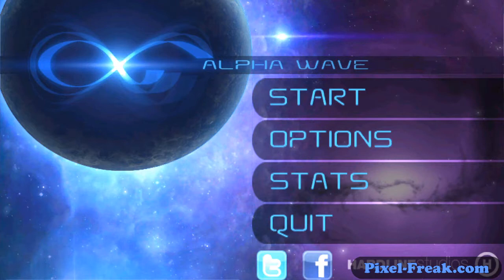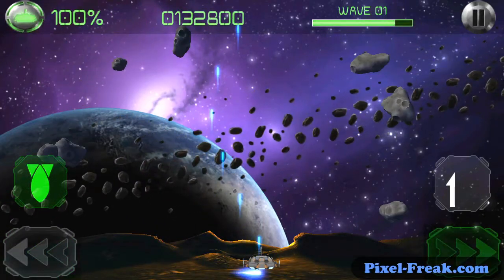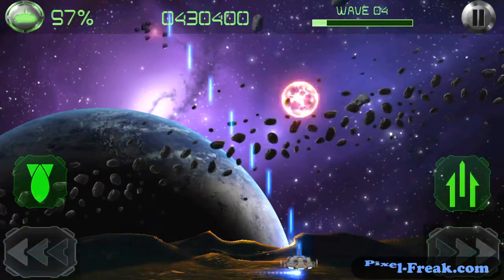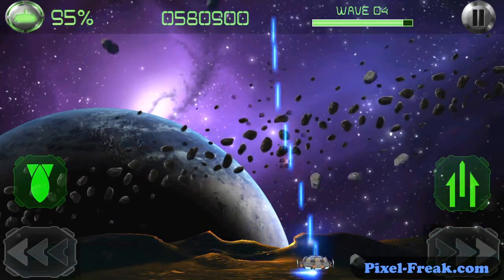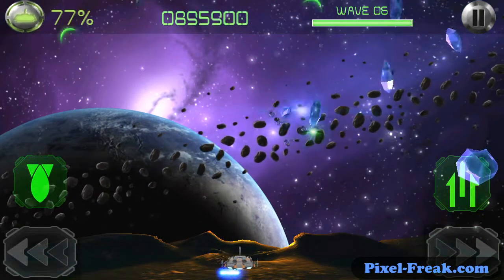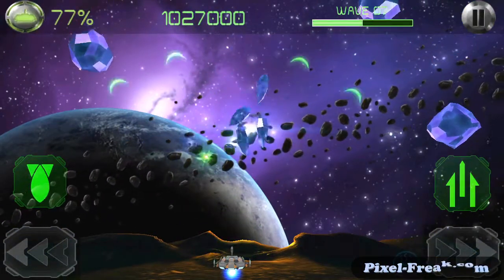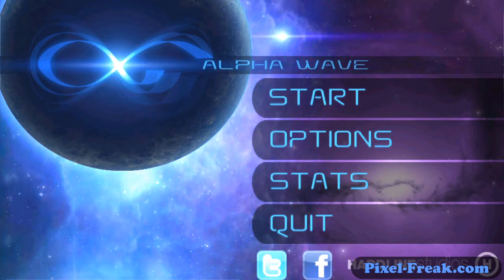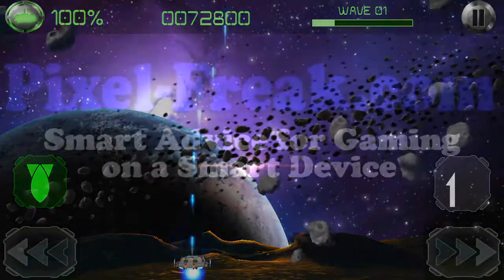*FEATURED FIND* - Alpha Wave Gameplay Review on Android - Let's Play - Pixel-Freak.com